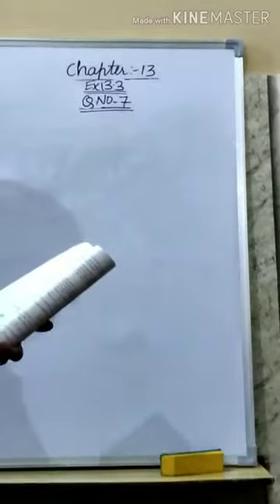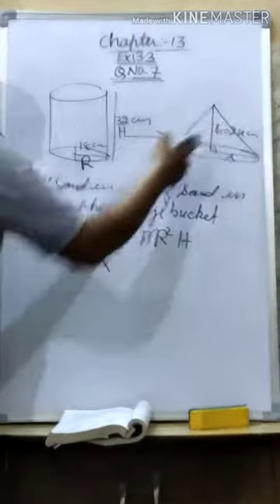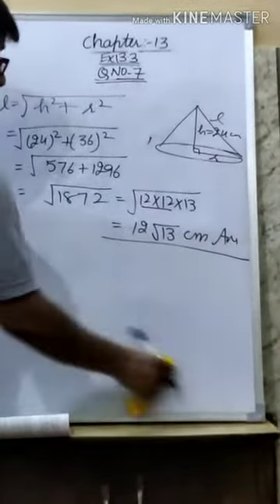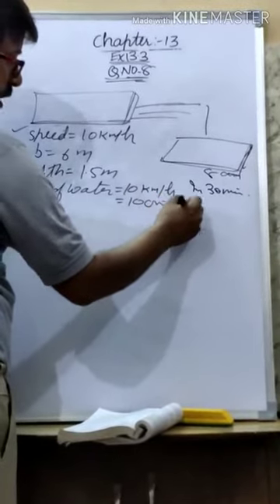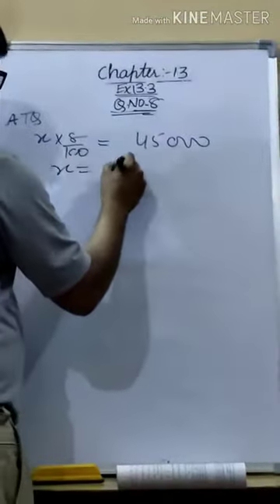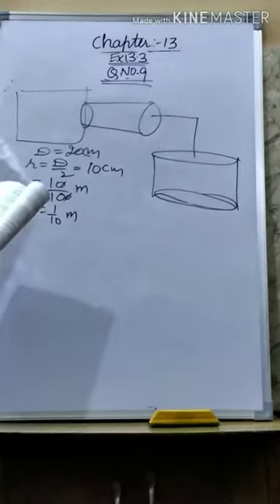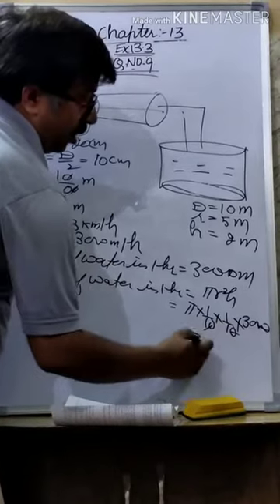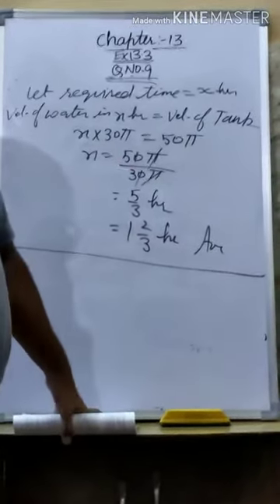Ch 13 x maths Bajaj